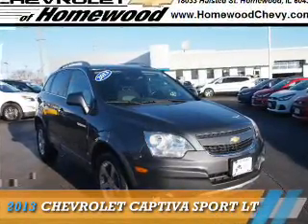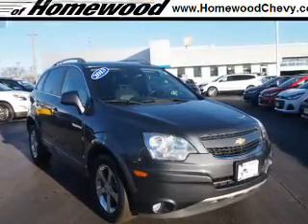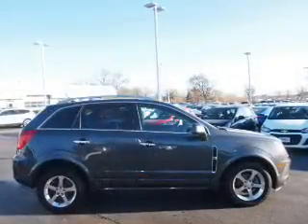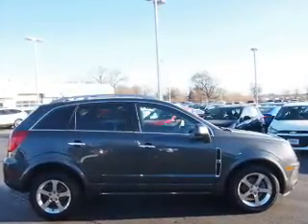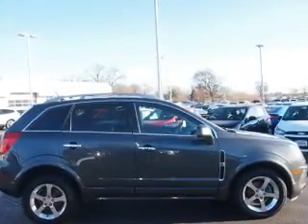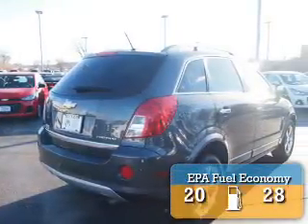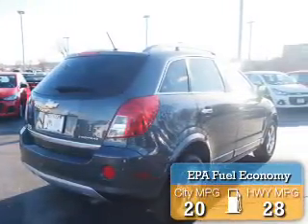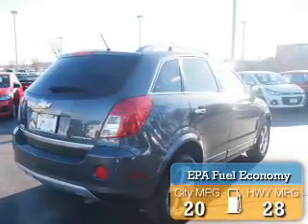2013 Chevrolet Captiva Sport 14761U - Homewood IL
Year: 2013
Make: Chevrolet
Model: Captiva Sport
Trim: LT
Engine: 2.4 liter 4 Cylindercylinder FWD
Transmission: Automatic
Color: Dk. Gray
Mileage: 77179
Address:
18033 Halsted St
Homewood, IL 60430
VIN:3GNAL3EK1DS542785